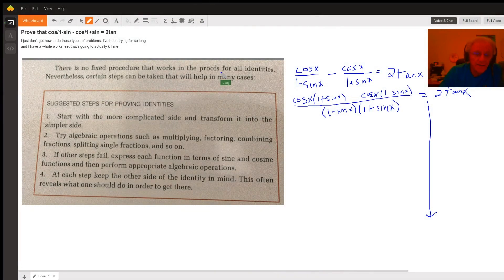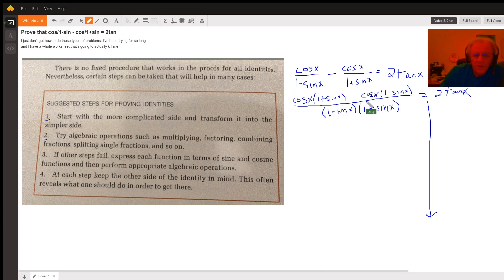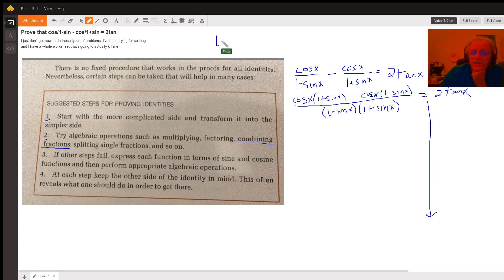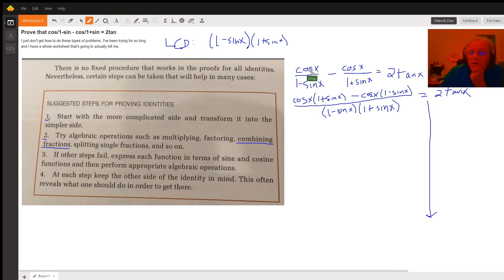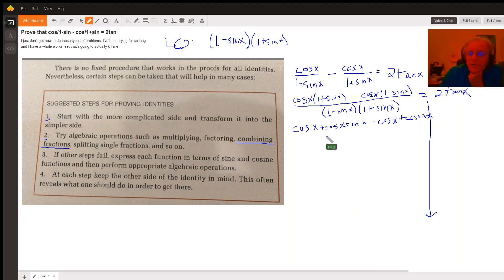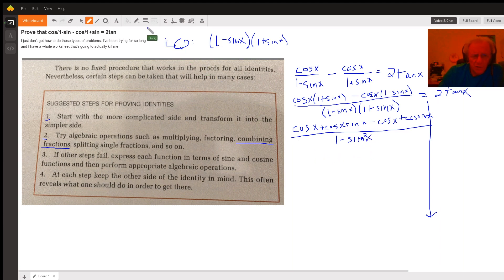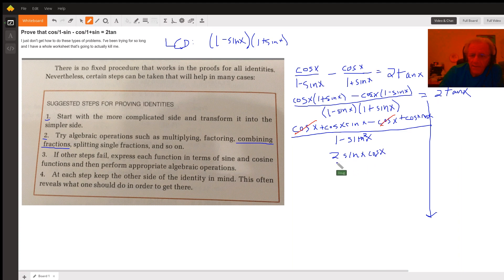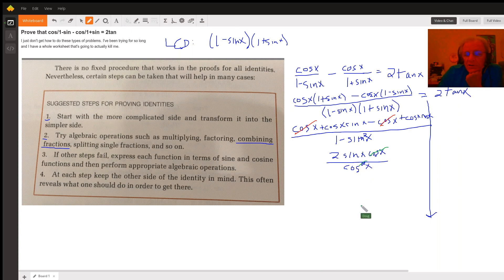Proving a trig identity by combining fractions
Question: Prove that cos/1-sin - cos/1+sin = 2tan
I just don't get how to do these types of problems. I've been trying for so long and I have a whole worksheet that's going to actually kill me.

Answered By:

Doug C.